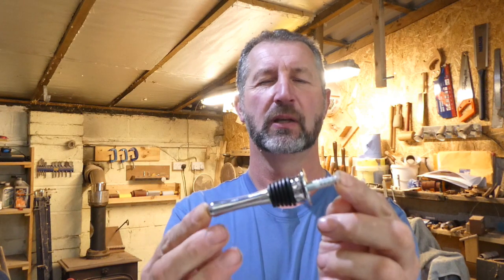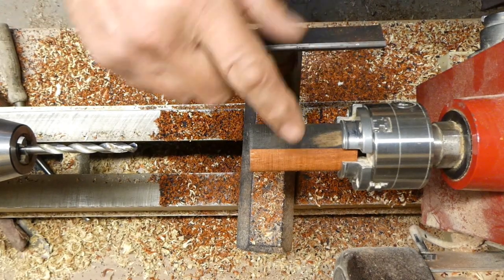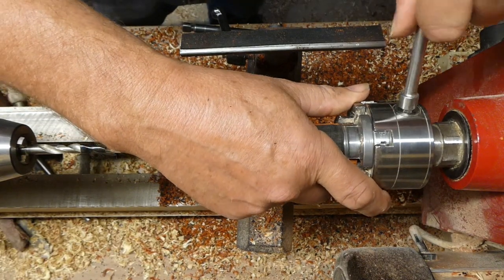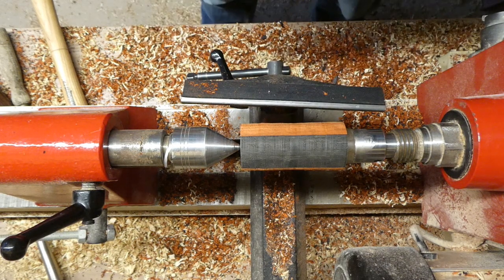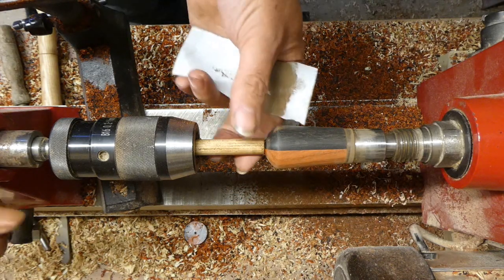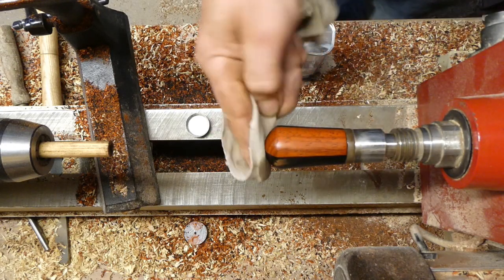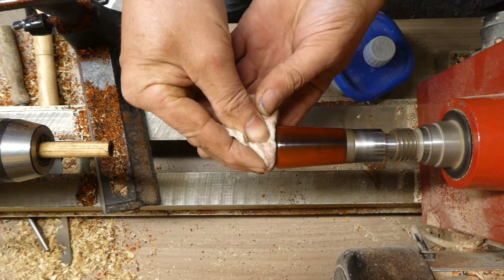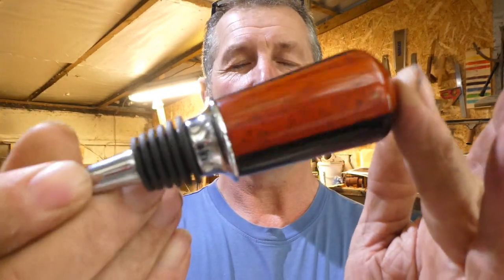bottlestopper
An Ebony and Padouk Bottle stopper